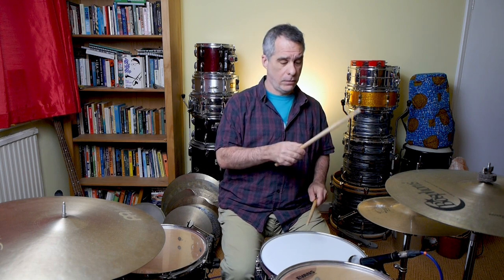How To Play Hey Joe On Drums | Mitch Mitchell | Improvising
A lot of us spend too much time trying to learn how to play the drums off charts, attempting to copy note-for-note off a transcription. But this isn't conservatory music where we're channeling the wishes of a bunch of dead guys with funny wigs. This is rock n' roll.

Let's learn how to play Hey Joe by understanding the structure of the song and imitating what needs to be and improvising the rest. Let's develop vocabulary and use it freely and expressively.
And by all means learn stuff note-for-note if that's what floats your boat. But it's not how the music was made and is not the way I'd recommend learning a lot of stuff.

Many thanks to my good friend JP for adding bass to the demonstration.

00:00 Intro
02:26 The four-bar phrase
07:08 Skip notes
11:00 Fills
21:13 Outro